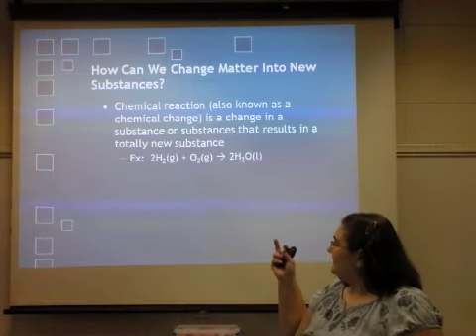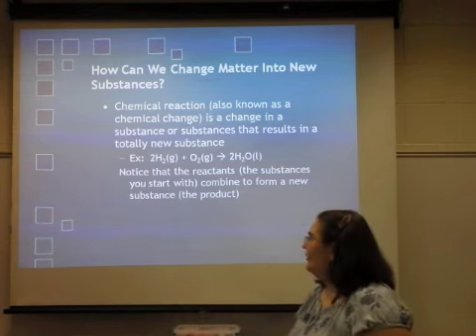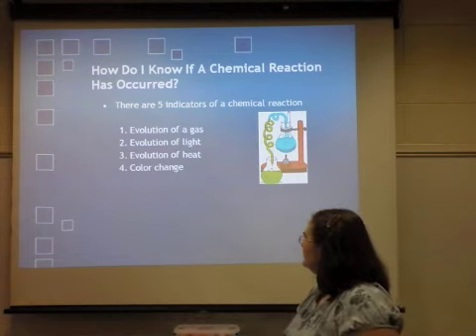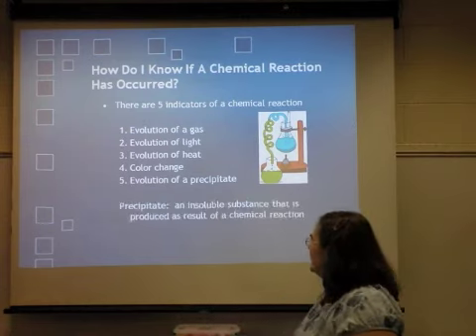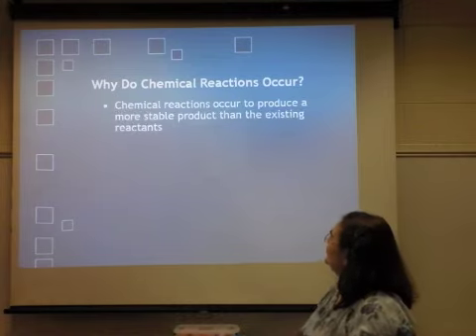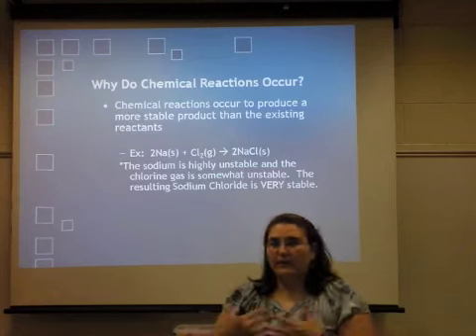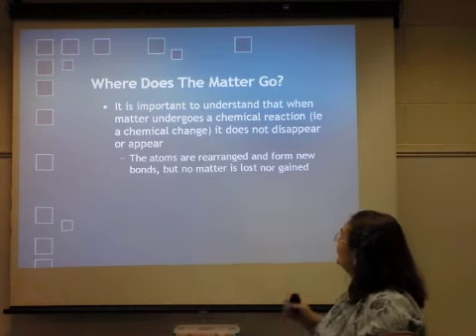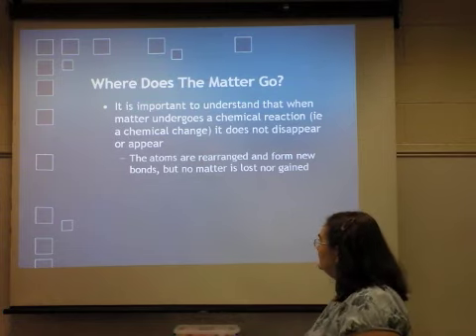Compounds, Mixtures, and Reactions Pt2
This video continues talking about compounds, mixtures, and reactions by focusing primarily on the basics of chemical reactions.